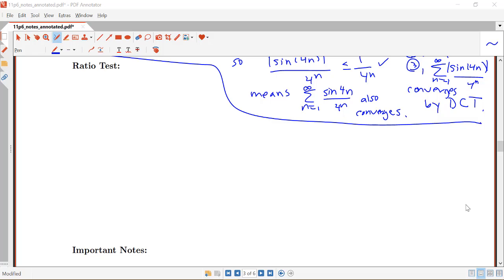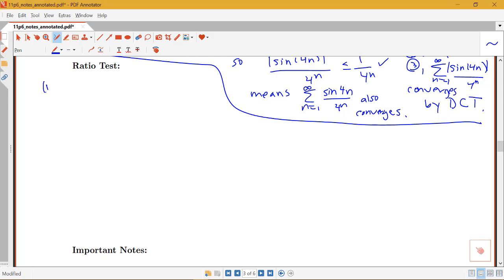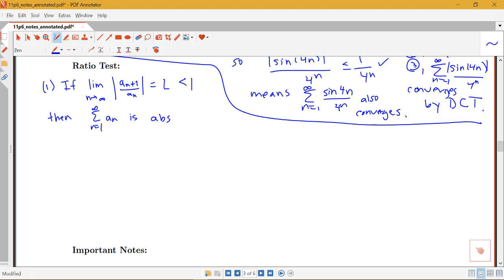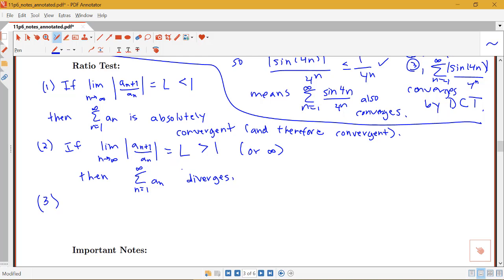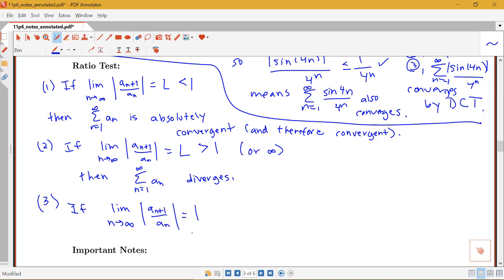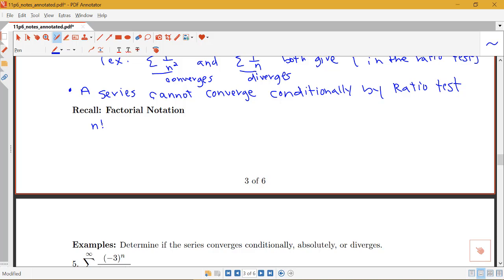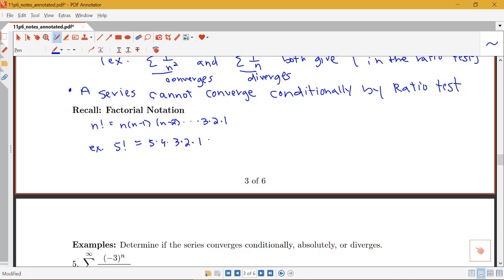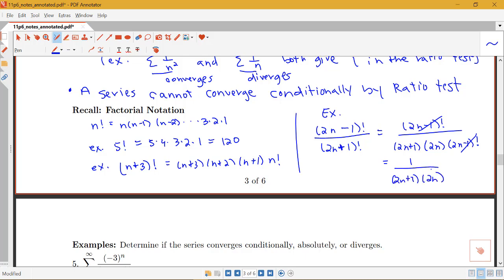Introduction to the Ratio Test (Section 11.6, part 3)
Introduction to the Ratio Test.  From Sections 11.6 in Stewart's Calculus.